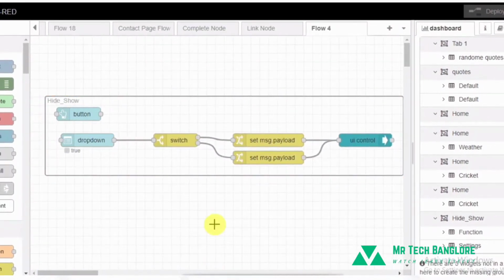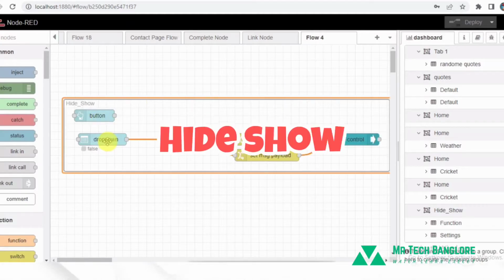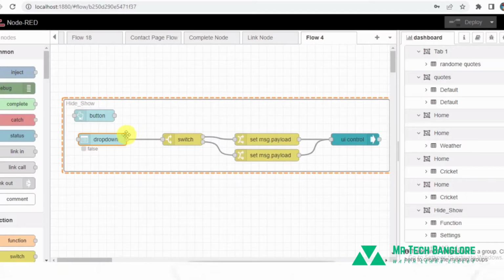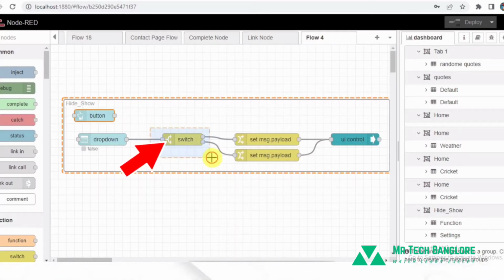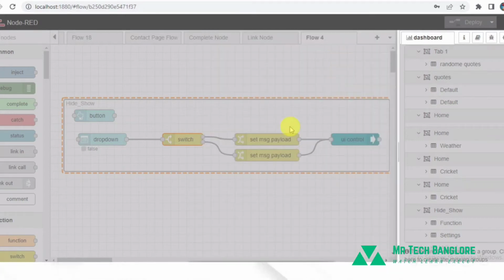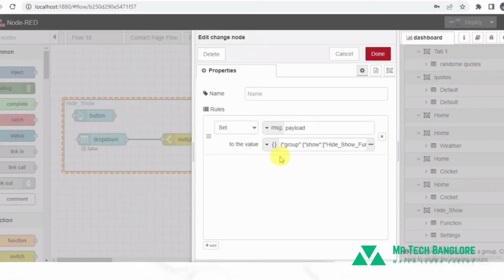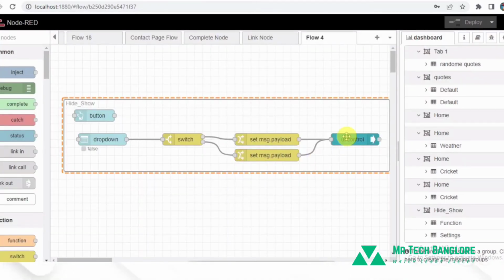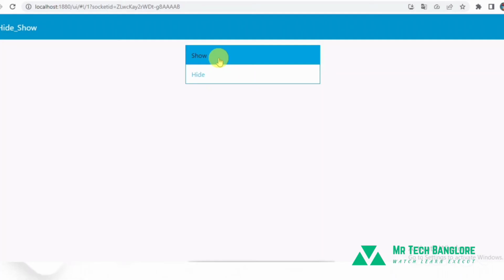NodeRed | NodeRed UI Toggle | Show Hide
1. Node-RED: A Beginner's Guide to Creating Powerful IoT Applications
2. Node-RED vs. Other IoT Automation Platforms: A Comprehensive Comparison
3. Building Smart Home Automation with Node-RED: Tips and Tricks
4. Unlocking the Potential of Node-RED: Advanced Flows and Custom Nodes
5. Node-RED Dashboard: Creating Interactive User Interfaces for IoT
6. Accelerate IoT Prototyping with Node-RED and Raspberry Pi
7. Node-RED and MQTT: Creating Efficient and Scalable IoT Solutions
8. Visual Programming with Node-RED: Simplifying IoT Development
9. Integrating Machine Learning with Node-RED for Smart Predictive IoT
10. Node-RED Security Best Practices: Safeguarding Your IoT Applications